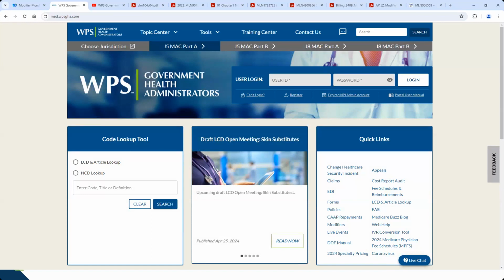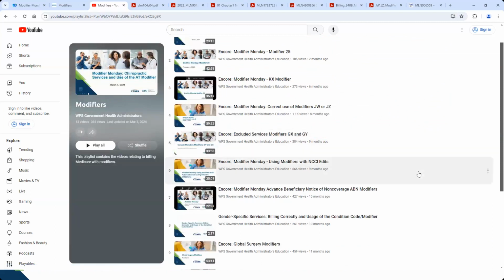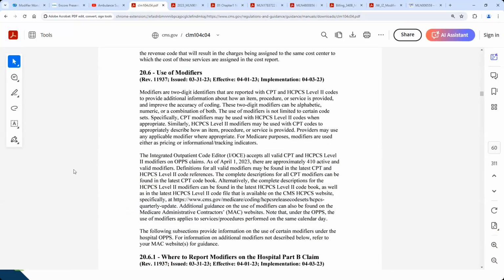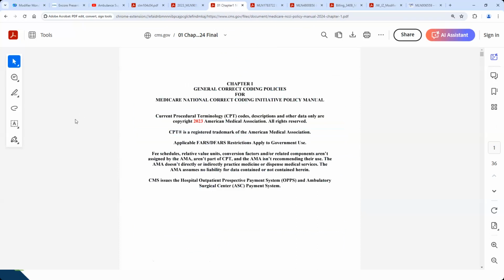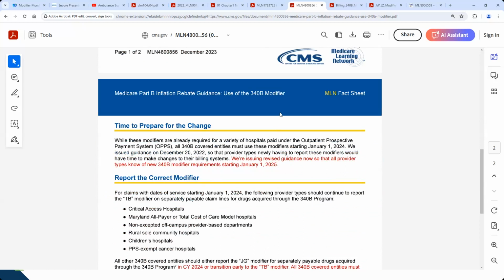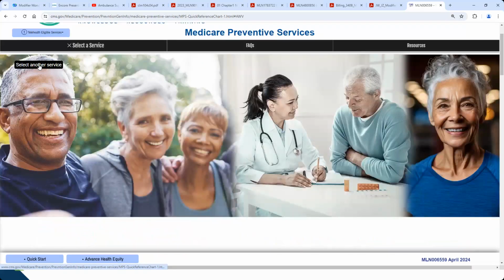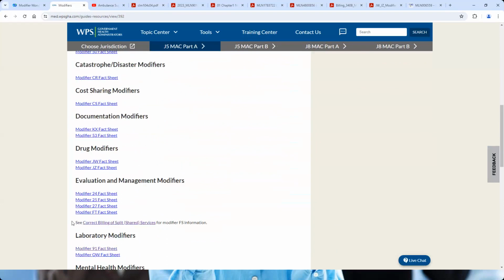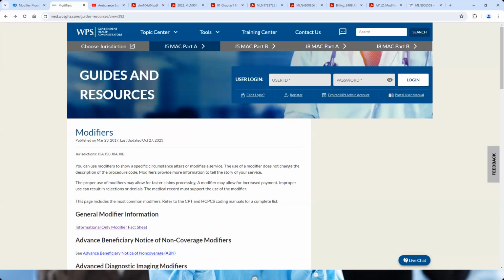Modifier Monday - Tools of the Trade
Modifier information isn’t always easy to find. In this episode of our Modifier Monday series, we discuss what options are available and explore different resources that provide guidance on modifier usage.

Resource:
WPS GHA Homepage

How to Use the Medicare National Correct Coding Initiative (NCCI) Tools

MLN Fact Sheet Proper Use of Modifiers 59, XE, XP, XS, & XU

MLN Fact Sheet Medicare Part B Inflation Rebate Guidance: Use of the 340B Modifier

FAQ Discarded Drugs and Biologicals – JW Modifier and JZ Modifier Policy

Chapters
00:00 Intro
02:22 Locating Fact Sheets
04:41 Using the WPS YouTube Channel
07:01 Locating our Website's Encore Page
08:12 Medicare Claims Processing Manual
09:26 MLN Booklet - How to Use the Medicare National Correct Coding Initiative (NCCI) Tools
11:12 Medicare NCCI Policy Manual
12:16 Proper Use of Modifiers 59, XE, XP, XS & XU Fact Sheet
12:56 Medicare Part B Inflation Rebate Guidance: Use of the 340B Modifier Fact Sheet
13:55 CMS FAQs
15:50 Medicare Preventive Services Tool
18:26 Resources
18:55 Questions
 24:22 Closing Comments